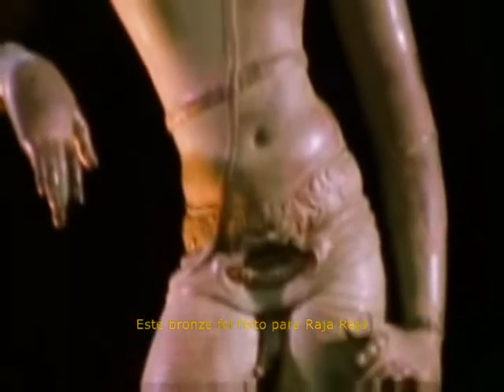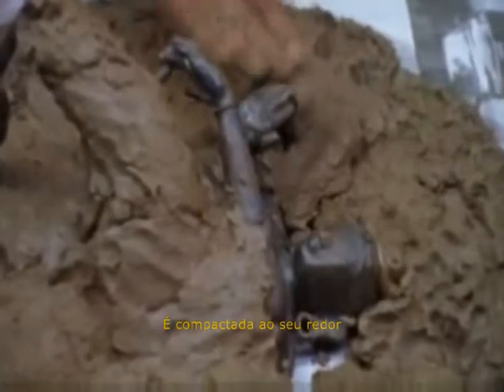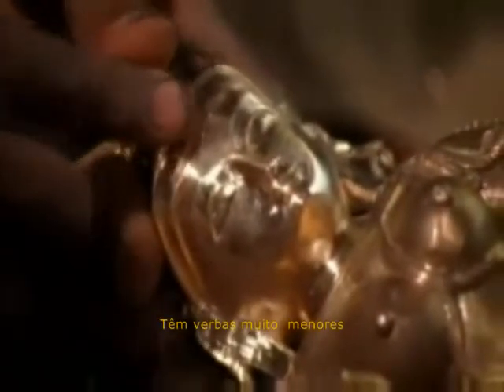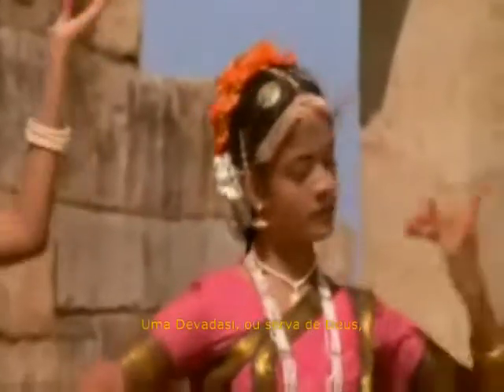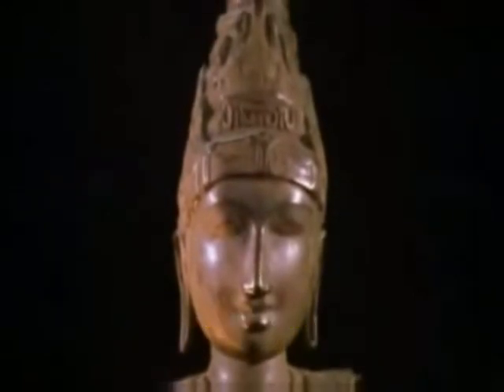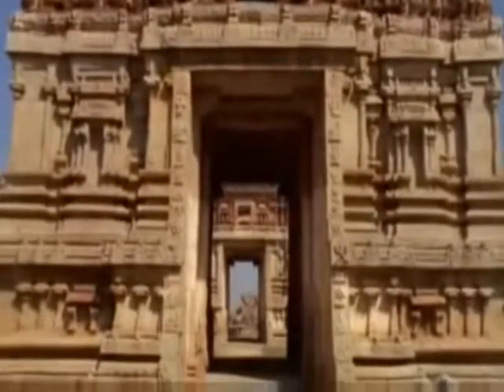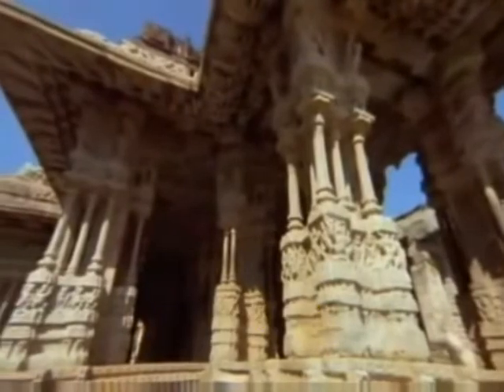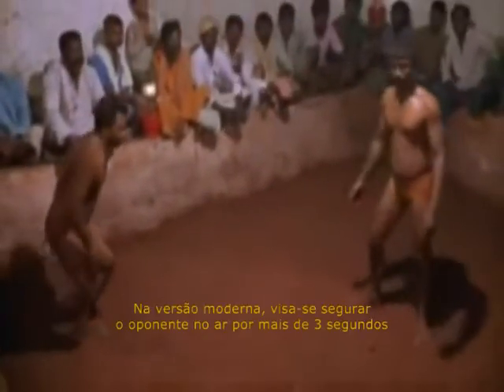The Lost Temple of India Part 4 - subtitled.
The subtitling project of the video The Lost Temple of India - part 4 - consisted, firstly, in transcribing the English narration and then translating and condensing it, adding the subtitles according to the conventions, making the video accessible to the Portuguese-speaking public, so that it might be exhibited by the Center of India Studies of UFMG.

O projeto de legendagem do vídeo O Templo Perdido da Índia  parte 4  consistiu, primeiramente, em transcrever as falas em inglês para depois traduzi-las e condensá-las, propondo as legendas conforme as convenções vigentes, tornando o vídeo acessível ao público de língua portuguesa, afim de que possa ser exibido pelo Centro de Estudos da Índia da UFMG.